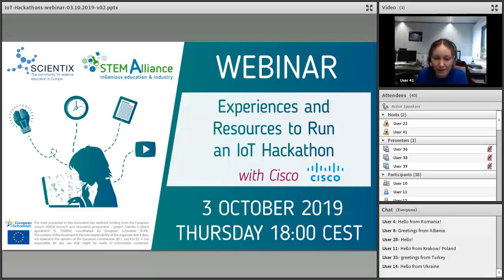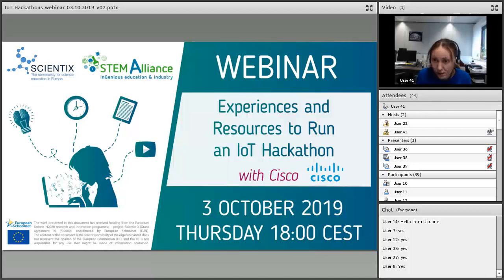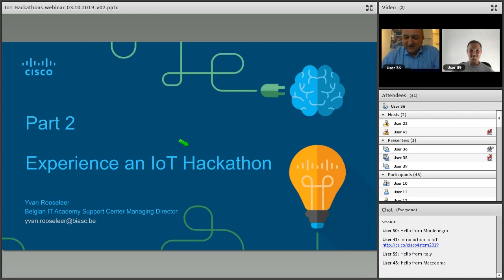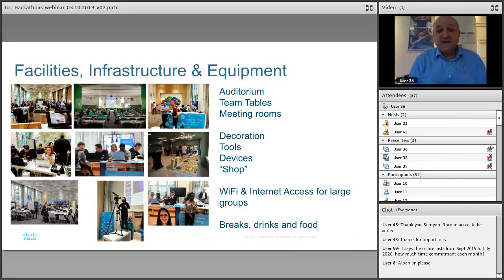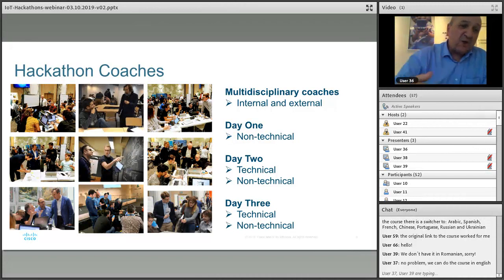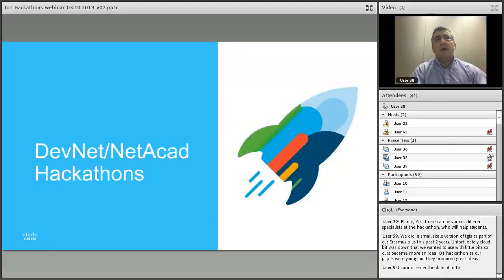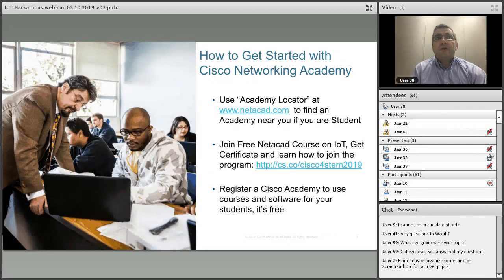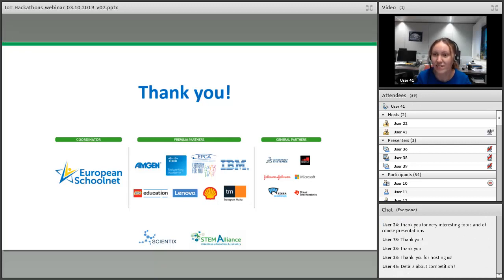Scientix STEM Alliance webinar with Cisco: Experiences and Resources to Run an IoT Hackathon - 3 Oct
Jointly organised by STEM Alliance and Scientix with the support from Cisco and BiASC, the webinar was held online on Thursday, 3 October 2019 at 18:00 CEST (Central European Summer Time) in English language.

For this webinar we invited dedicated STEM professionals to share their experience, knowledge and advice for STEM teachers on how to make their STEM classes more attractive, in particular by organising a hackathon. Teachers also learnt how they can gain and strengthen their IT skills with the help of Cisco Networking Academy courses. A special course for those who is interested in the topic of the webinar is available
This link leads to a special landing page with Netacad Resources and the "Introduction to IoT" course that Cisco Netacad opened for free for all participants.